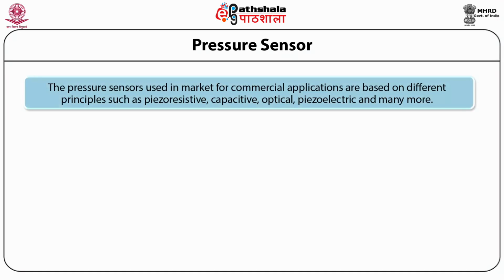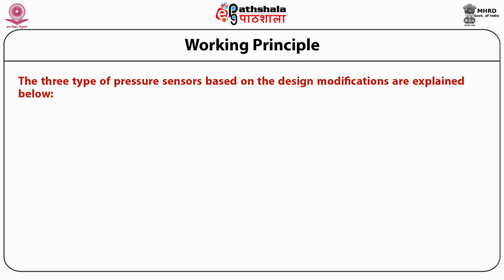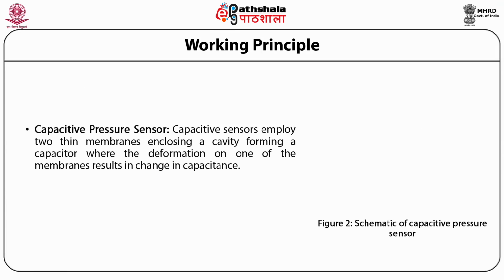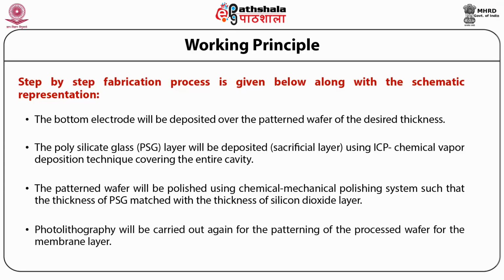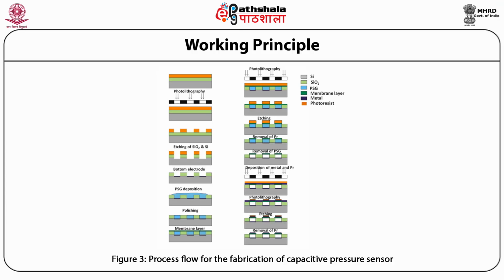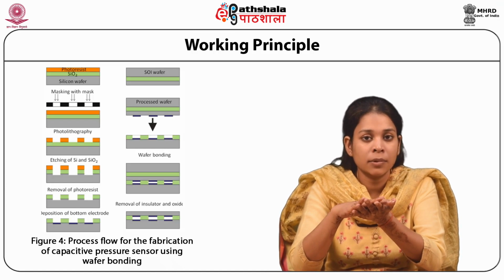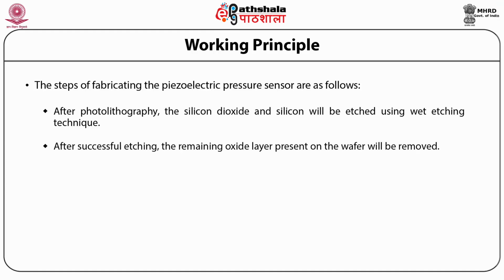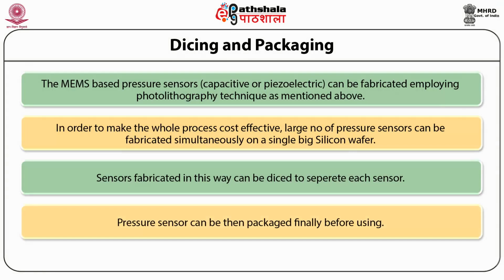Materials Science P09 M6.3 Pressure Sensor